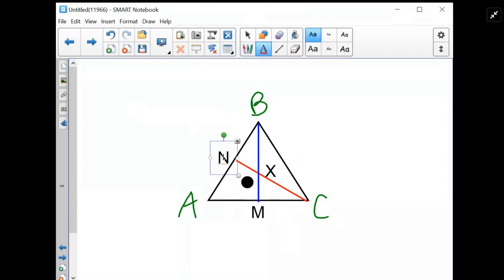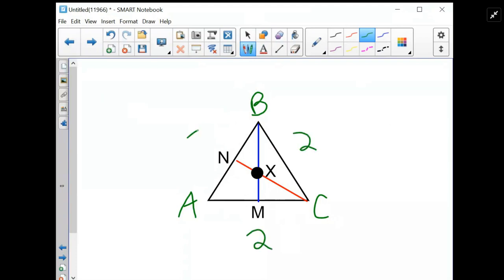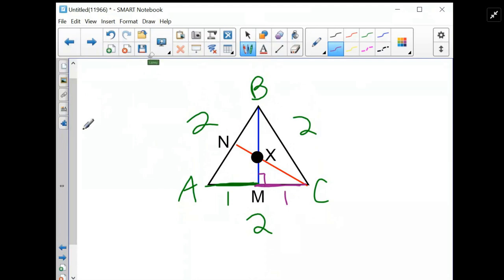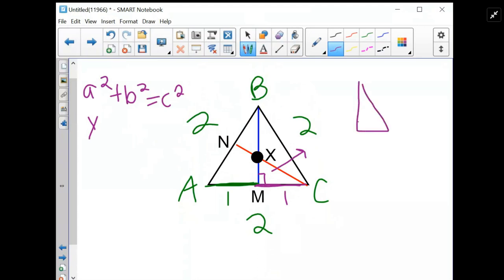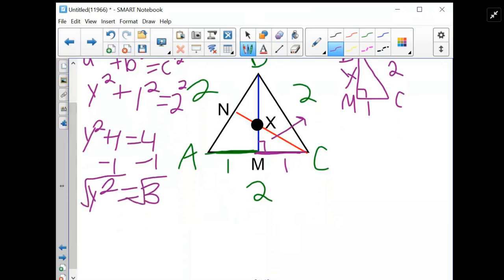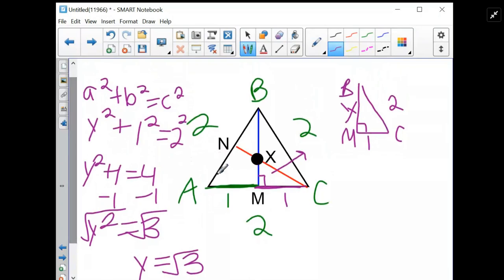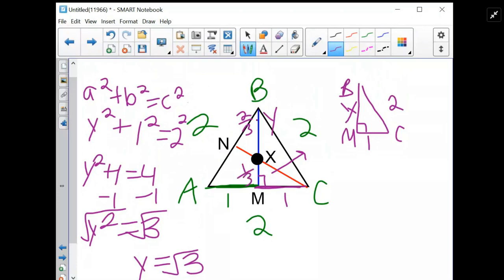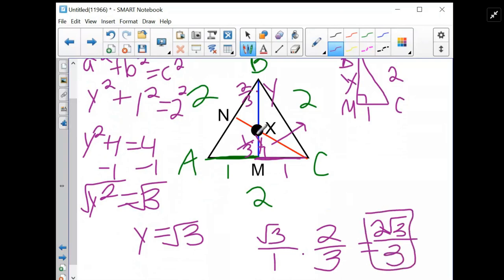Finding the distance from the centroid to the vertex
Question: I i i i ii i i i ii i
Let ABC be a triangle where M is the midpoint of line AC, and line CN is the angle bisector of angle ACB with N on line AB. Let X be the intersection of the median BM and the bisector CN. In addition, triangle BXN is equilateral with AC=2. What is BX^2?

Answered By:

Lainey E.
Passionate Math Teacher and Tutor 7-12 Grade Math

Written Explanation:

This was a long involved process, but I found a formula someone had posted online that with an equilateral triangle your formula to find the distance from the centroid to the vertex is 2/3* (√3*x)/2 where x is the length of one of your triangle sides. And when I plug in 2 for x into that formula, I get the same answer as I did in the video so maybe that formula was taught to you and that's all you had to do in which case the process would've been a lot quicker. But that's a semi-longer way with the reasoning behind it (I had never seen that formula before so I'm not sure if you have). Hope this helped!